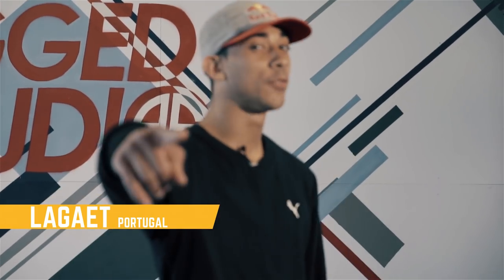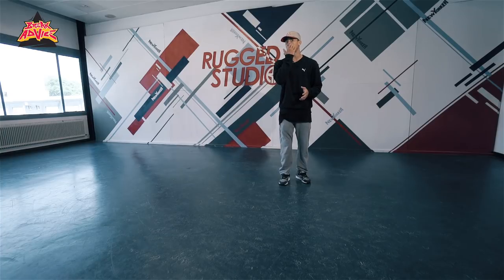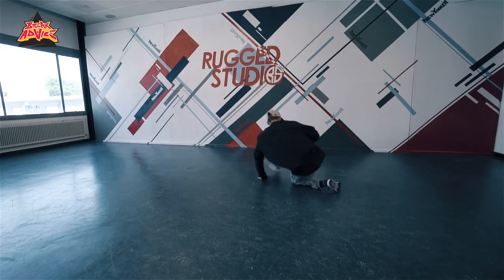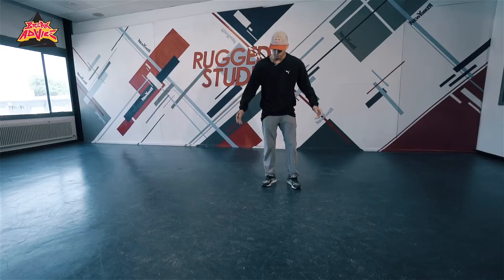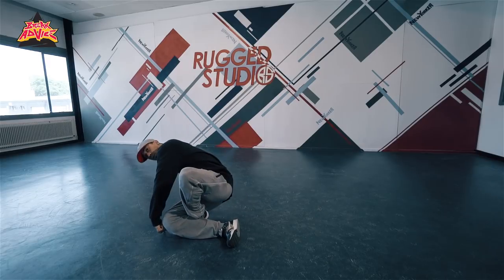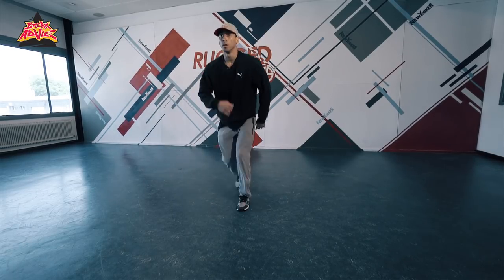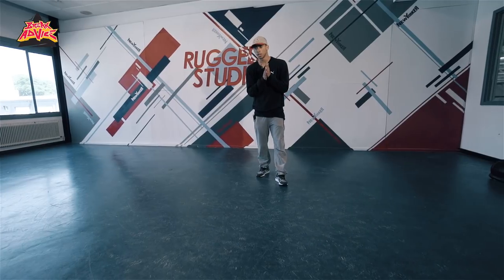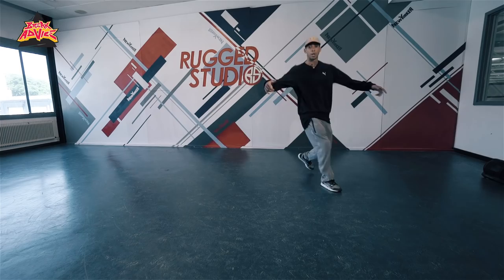Powermove Transition /w Lagaet (Momentum) | BREAK ADVICE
BREAK ADVICE

Fresh powermove transition from Lagaet (France/Portugal/Momentum Crew). Shot during World BBoy Classic in 2016.